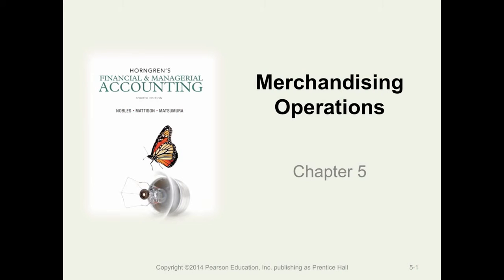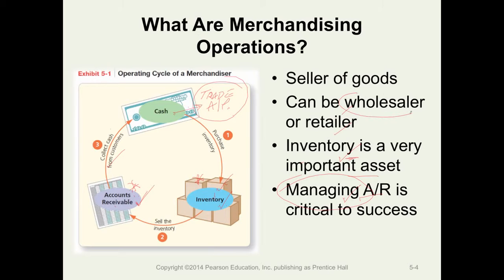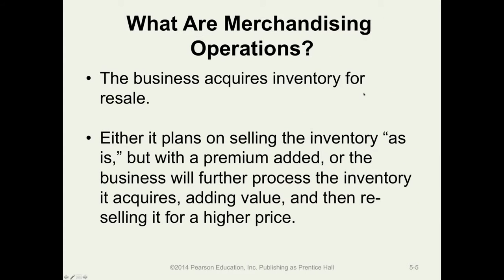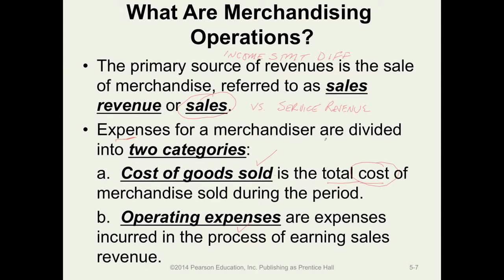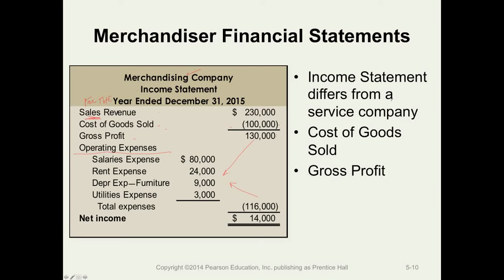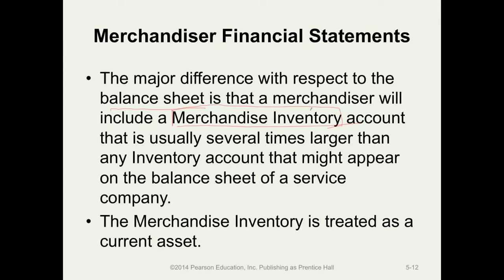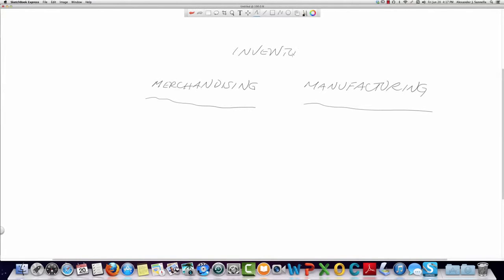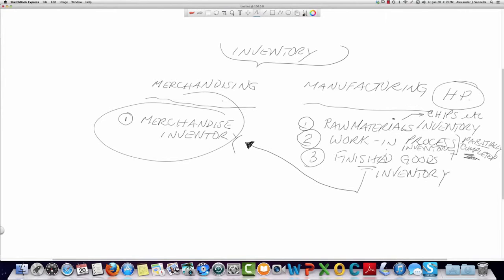Financial Accounting (Gold Series) - Professor Sannella (Chapter 5: Module 1)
Learning Objective: Describe Merchandising Operations

Time Stamps:

00:19 Learning Objective 1: Describe Merchandising Operations

00:32 What are Merchandising Operations?

09:59 Merchandiser Financial Statements

In this lecture, Professor Sannella describes merchandising operations.  He explains in detail what merchandising operations are.  The lecture is continued and concluded with a discussion of merchandiser financial statements.